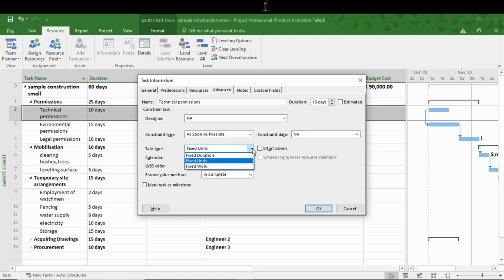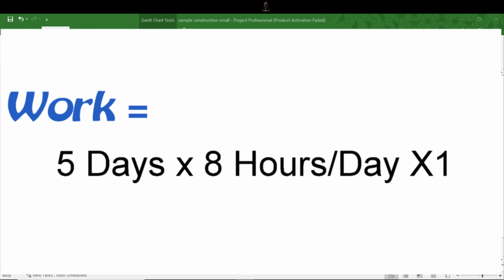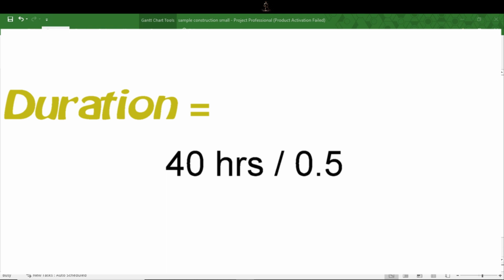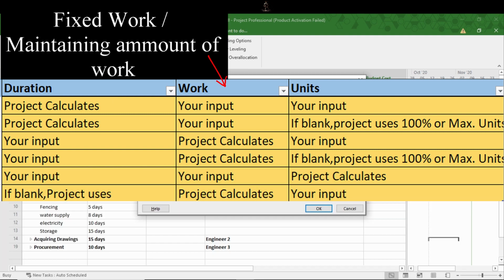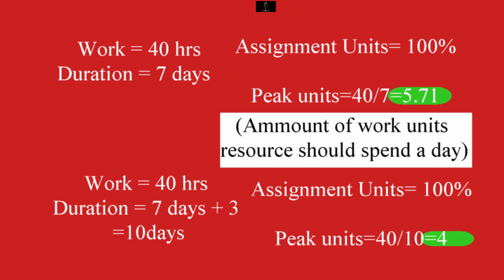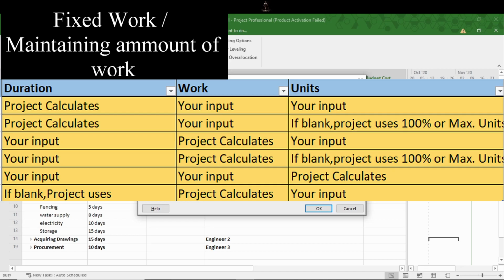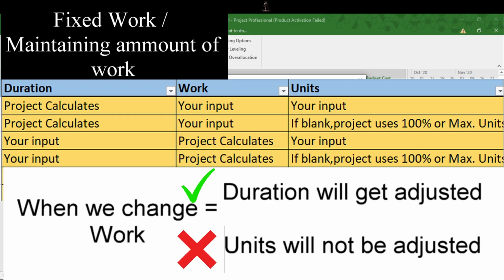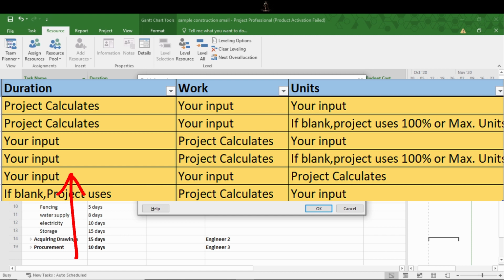Fixed units, Fixed Duration, Fixed work in MSP2016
Explained in details..

1.Work, Duration, Units /Fixed units, Fixed Duration, Fixed work

2.What will happen if change one of the parameter and what impact will have on others